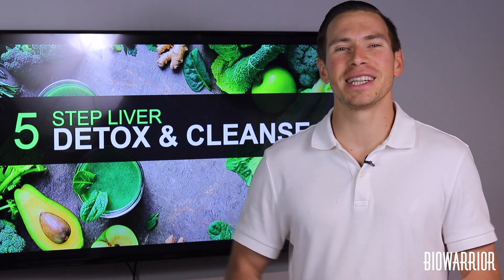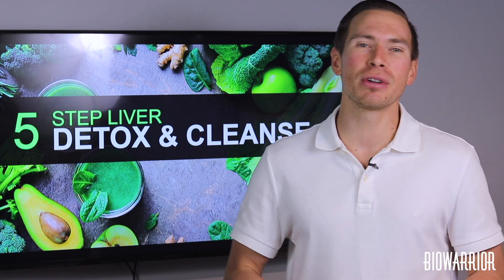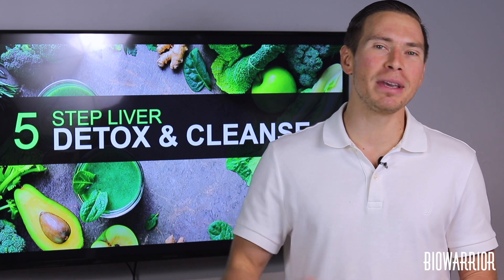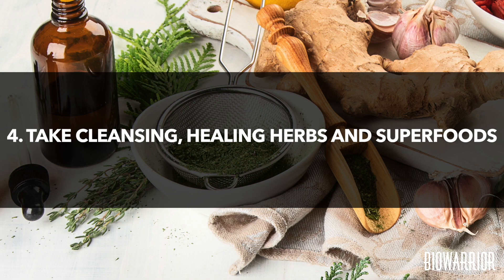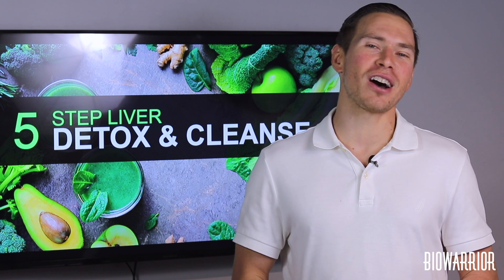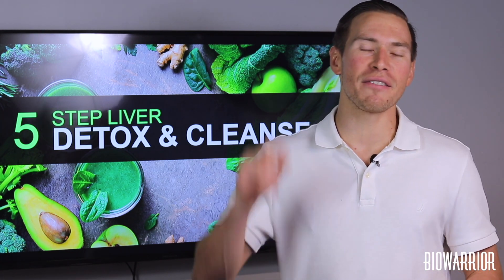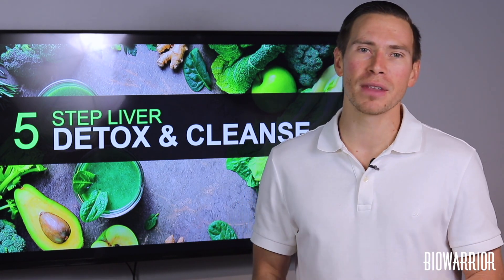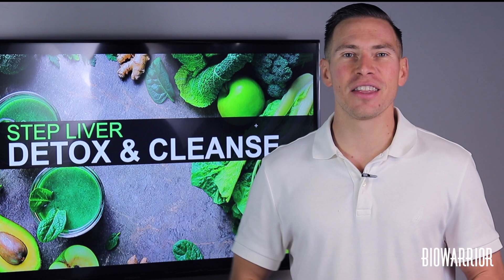5 Step Liver Detox & Cleanse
On today's episode of Biowarrior Nutrition, Jason talks about the 5 steps to detoxing and cleansing the liver.
Jason Zamorano is a husband, father and the co-founder of Biowarrior Nutrition. After losing several family members to cancer, Jason has spent the last 13+ years studying natural health and nutrition. He is passionate about helping people take back their health and lives through action, education and nutrition.
Have any questions?
This content is strictly the opinion of Jason Zamorano and is for informational and educational purposes only. It is not intended to provide medical advice or to take the place of medical advice or treatment from a personal physician. All viewers of this content are advised to consult their doctors or qualified health professionals regarding specific health questions. Neither Biowarrior Nutrition nor the publisher of this content takes responsibility for possible health consequences of any person or persons reading or following the information in this educational content. All viewers of this content, especially those taking prescription or over-the-counter medications, should consult their physicians before beginning any nutrition, supplement or lifestyle program.